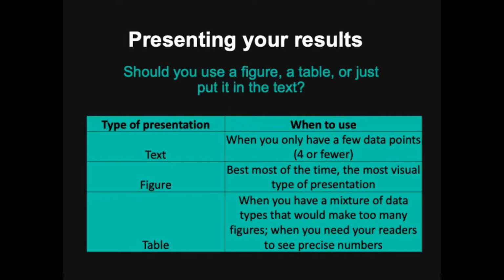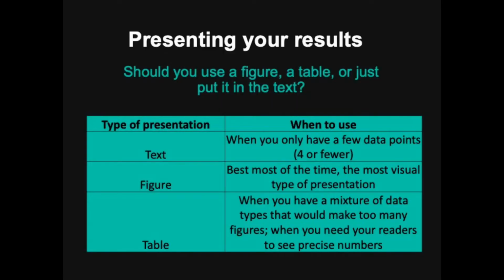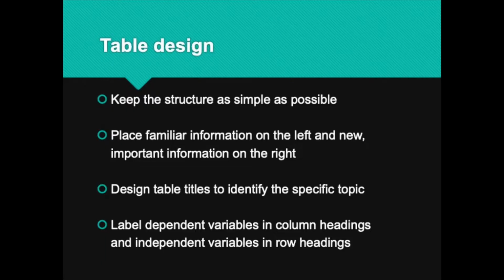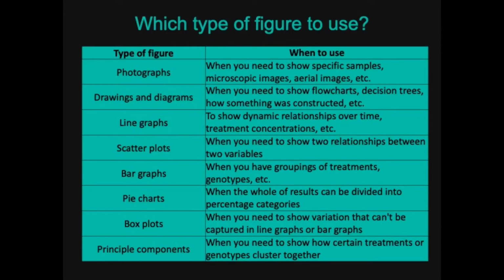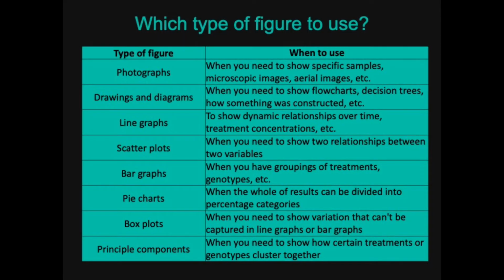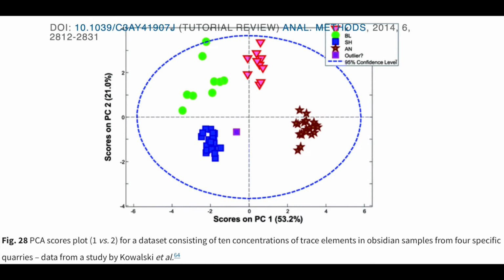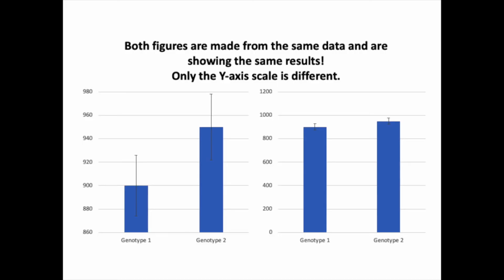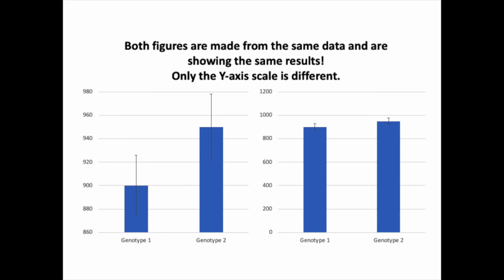How to present your scientific results in figures and tables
Curriculum:
Part 1: How to tell a good scientific story
 Part 3: How to outline the structure of a scientific paper
Lesson 2: Finding and citing references,
Part 1: How to find scientific literature to cite
Part 2: How to correctly cite scientific literature
Part 3: How to manage references and avoid plagiarism
Part 4: How to use Google Scholar to find scientific literature
Part 5: How to use Web of Science to find scientific literature
Part 6: How to use EndNote to insert references into Microsoft Word
Lesson 4: Presenting your Results in Figures and Tables
Part 1: How to present your scientific results in figures and tables
Part 2: How to make your figures and tables highly readable
Lesson 5: Writing the Introduction
Part 2: How to get the details of the Materials and Methods correct
Part 1: What to include in the Results section of a scientific journal article
Part 3: How to write the Results of a scientific journal article
Part 4: How to write figure legends for a scientific journal article
Lesson 8: Writing the Discussion section
Part 1: Contents of the Discussion section a scientific journal article
Lesson 9: Writing the Title and Abstract
Part 1: How to write the Title of a scientific journal article
Part 2: How to write the Abstract of a scientific journal article
Lesson 10: Revising and Editing
Part 1: How to revise a scientific journal article
Part 2: How to edit a scientific journal article